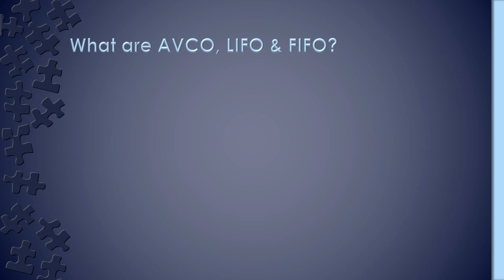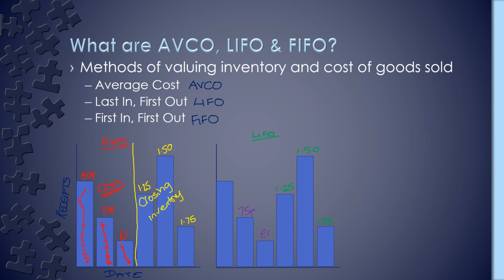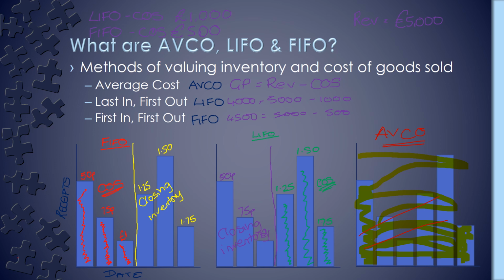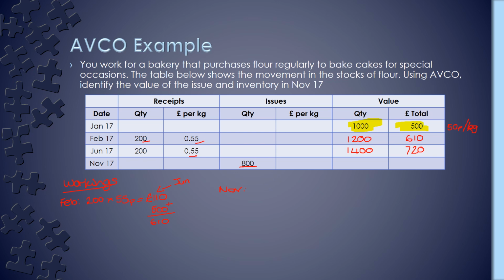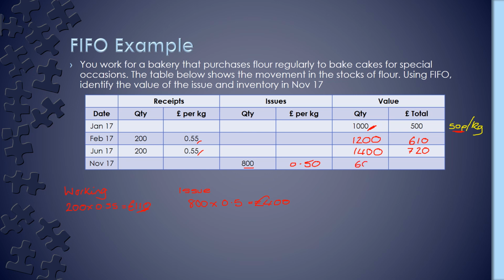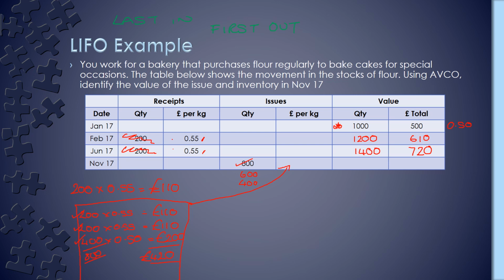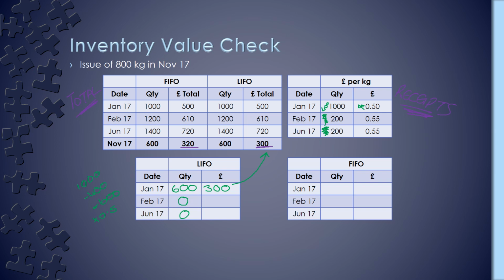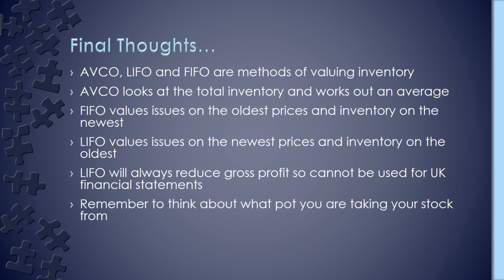AVCO, LIFO & FIFO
Methods of Calculating Value of Inventory for AAT L2 Costings - AVCO, LIFO, FIFO